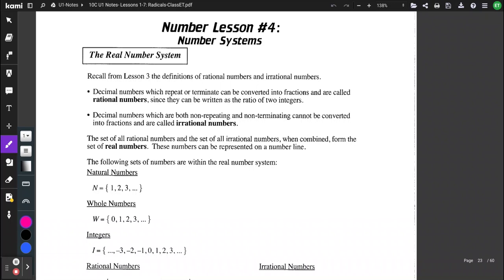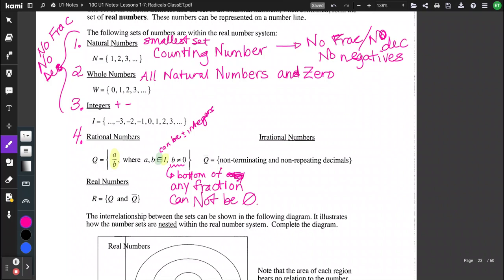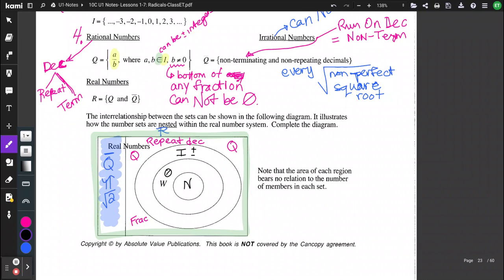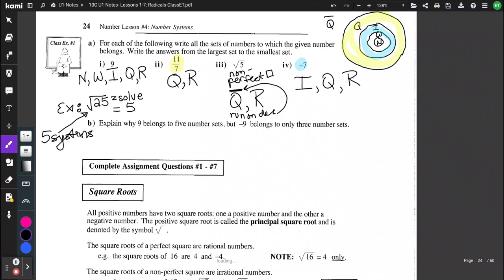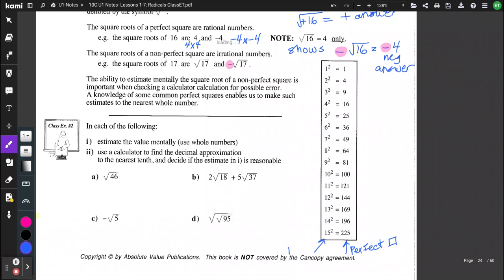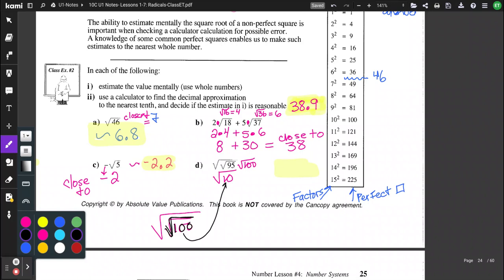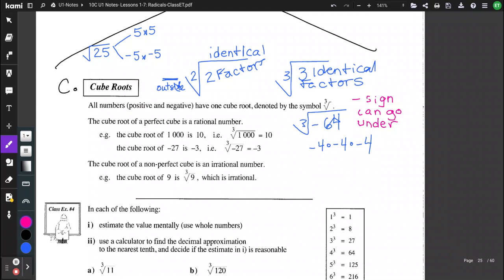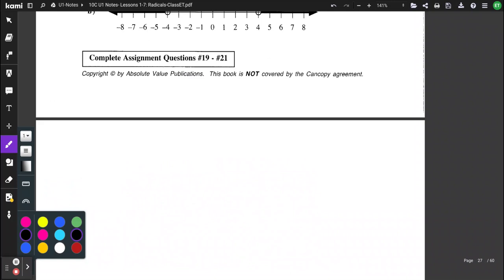10C U1 Notes- Lessons 1-7: Radicals-ClassET.pdf